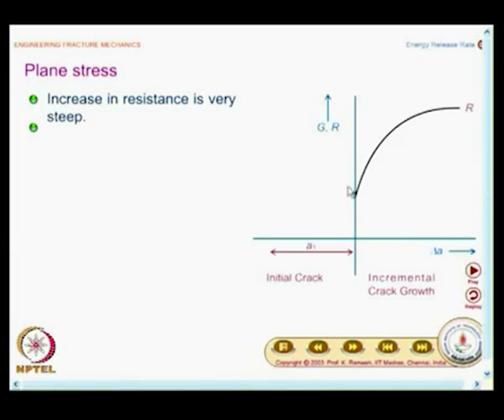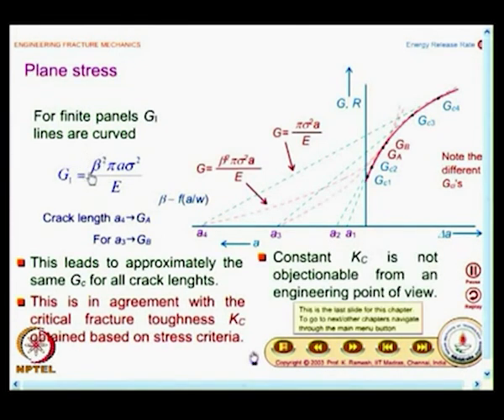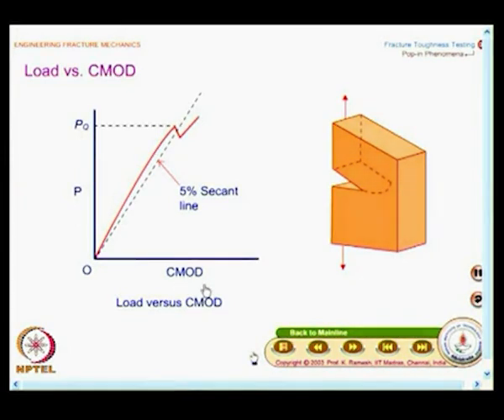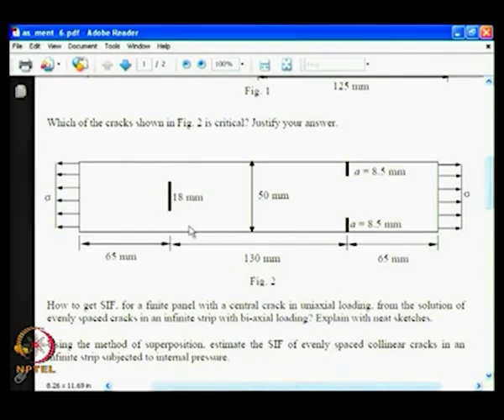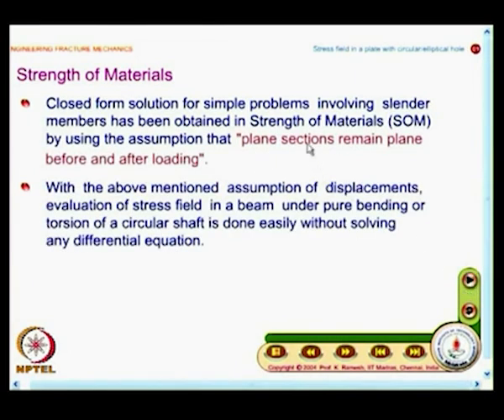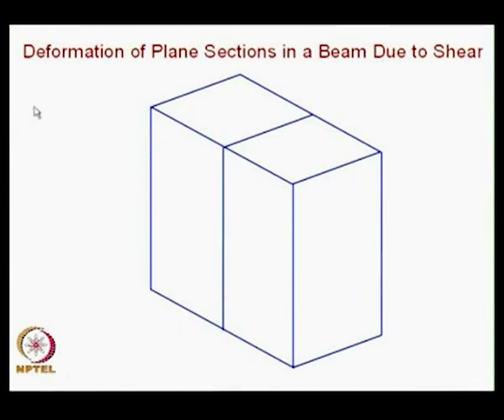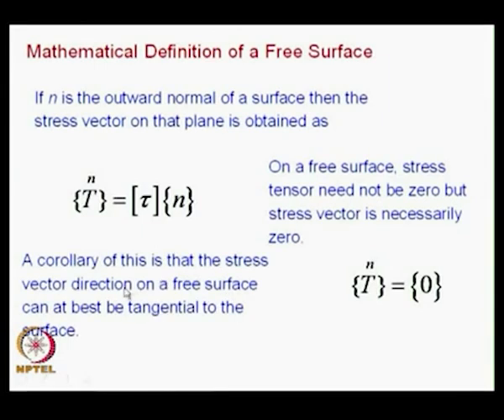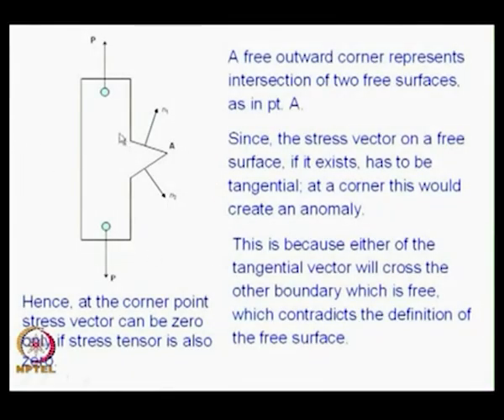Lec12: Pop-in Phenomenon